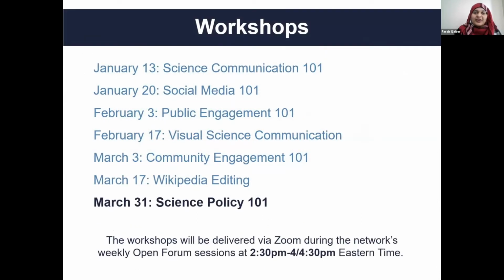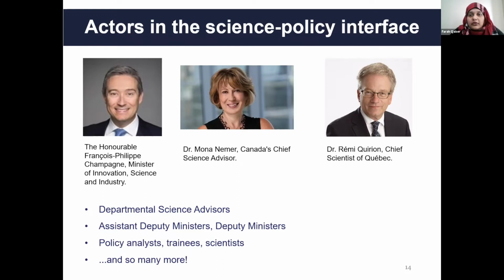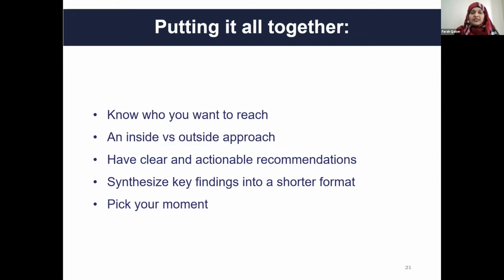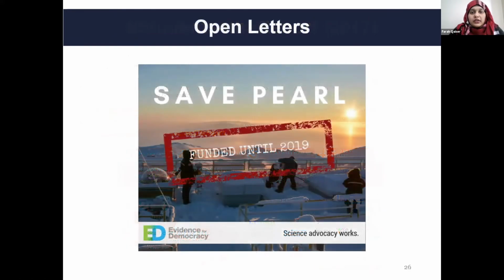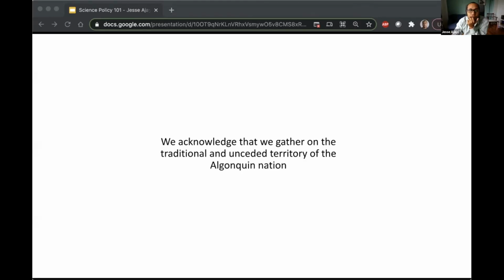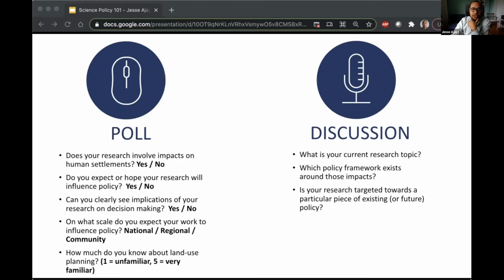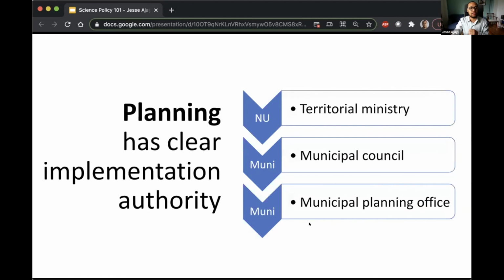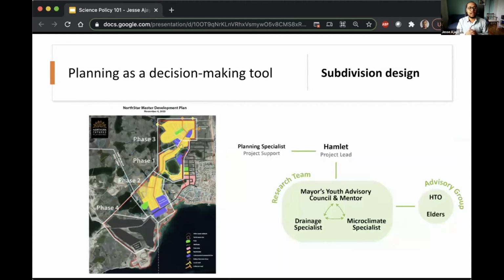Science Policy 101 - NSERC PermafrostNet's Science Communication Toolbox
Learn about the Canadian science policy landscape and discover how science can contribute to the decision-making process. Explore different policy communication tools, including op-eds and policy briefs, and lean how to translate your research and expert opinion into a short briefing note to help inform decision-making.